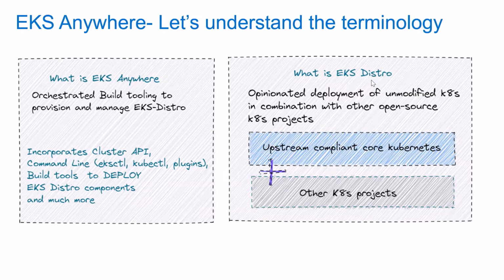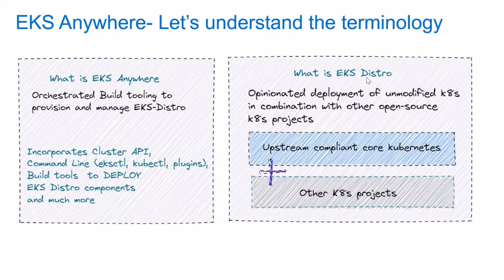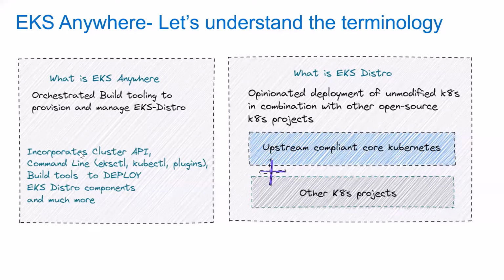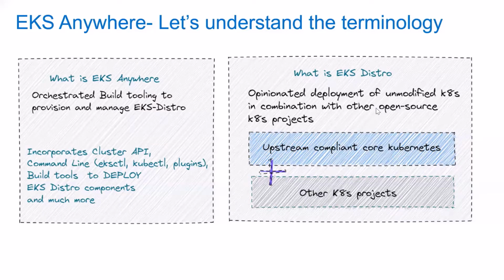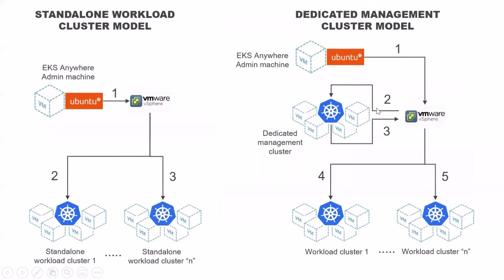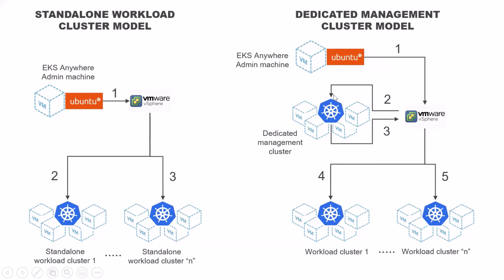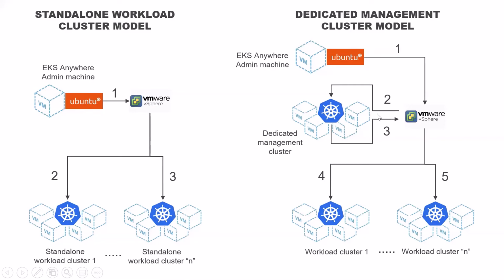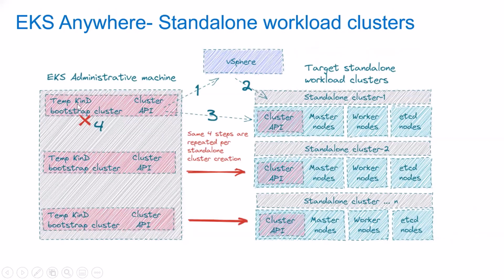EKS Anywhere Technical Overview Part2